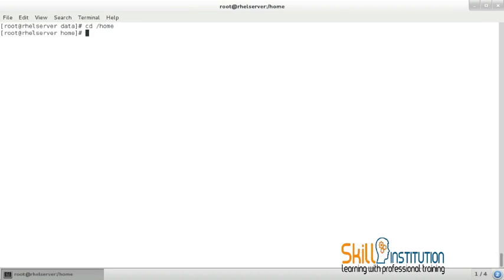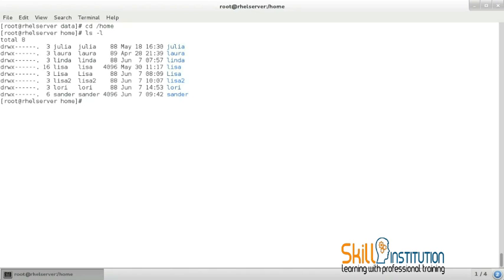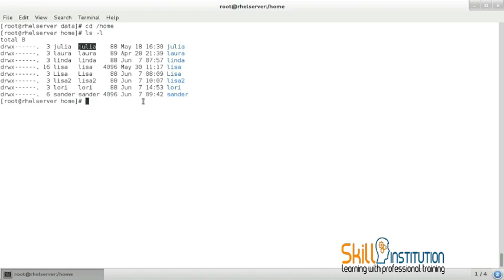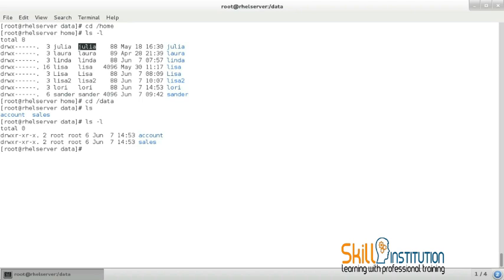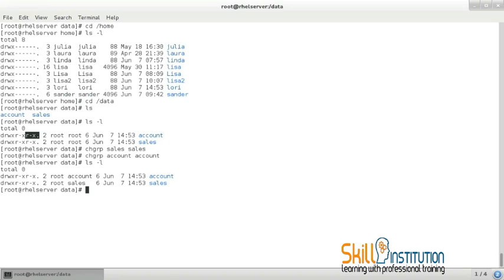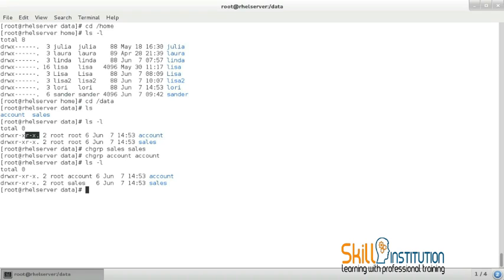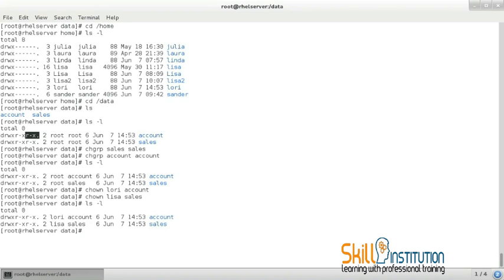Changing file ownership skill